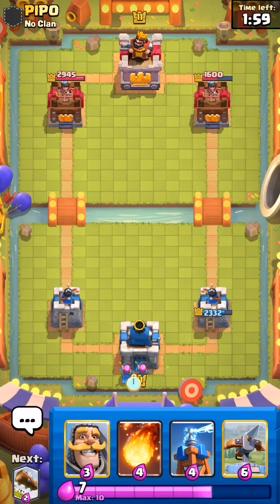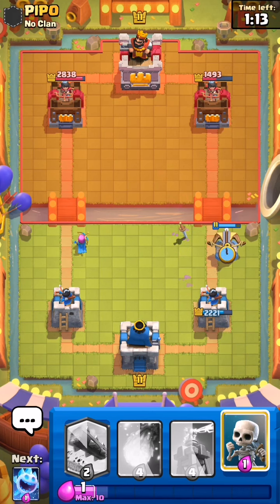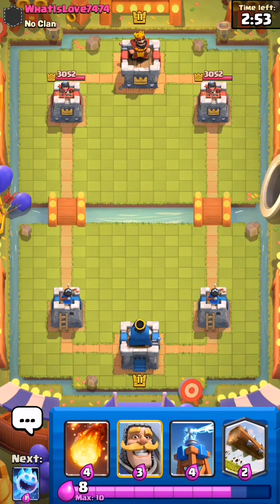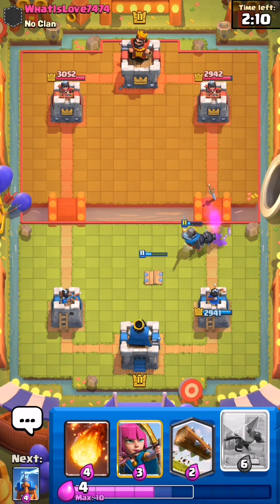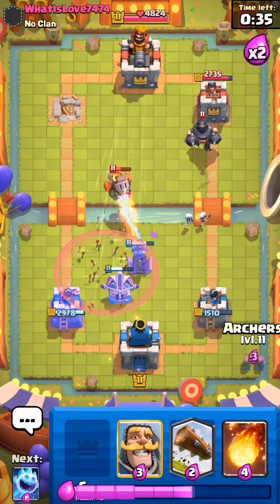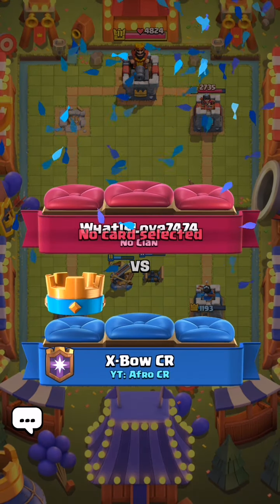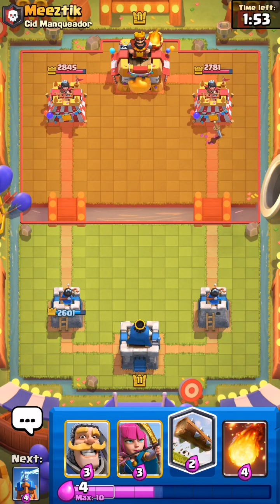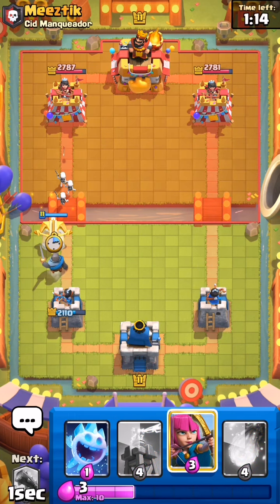X-Bow 3.0 in Royale Tournament (Pt.III)